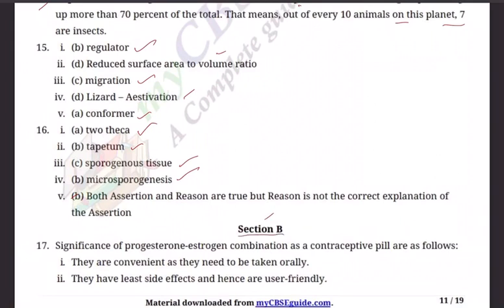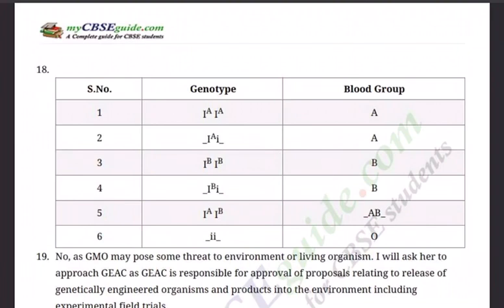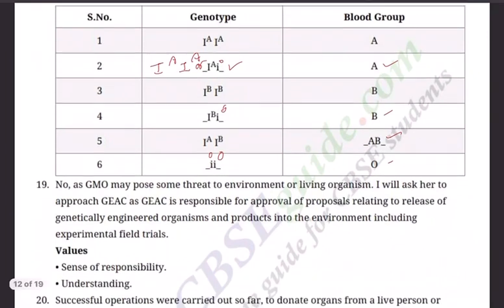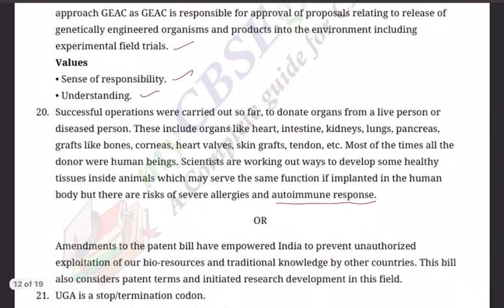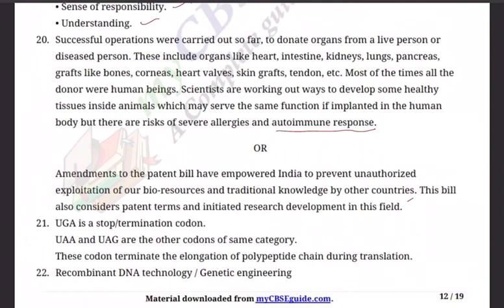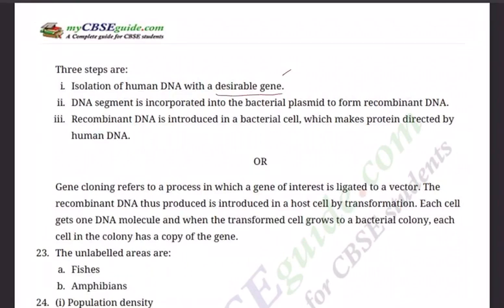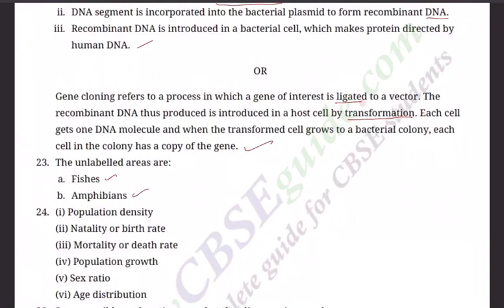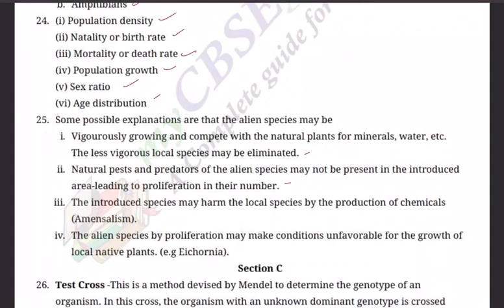Class 12th Biology Revision